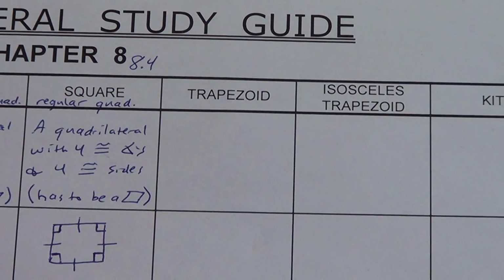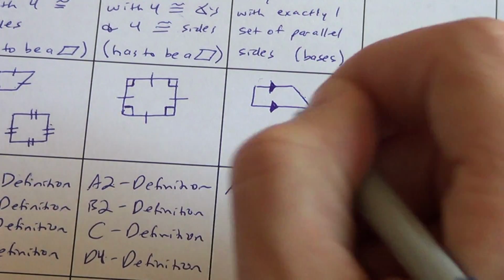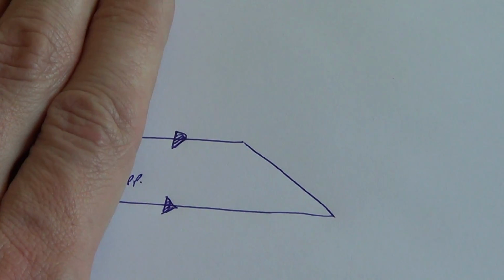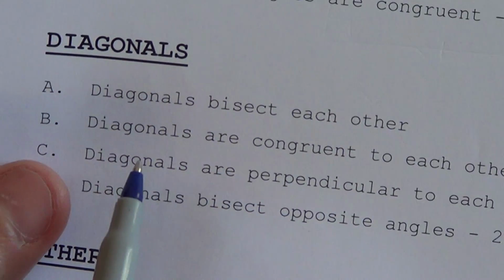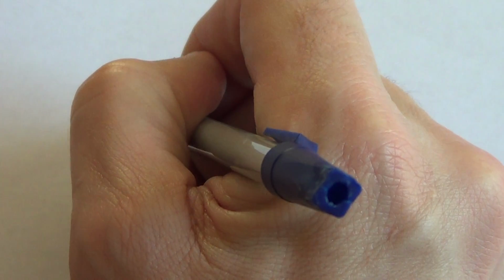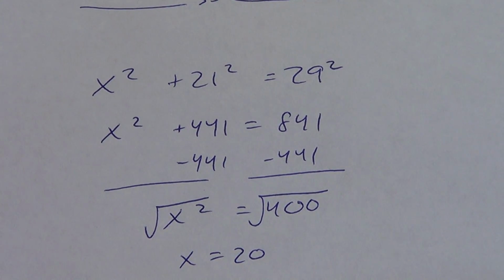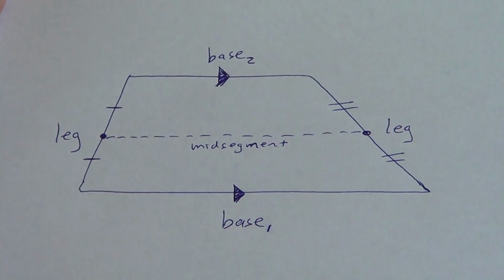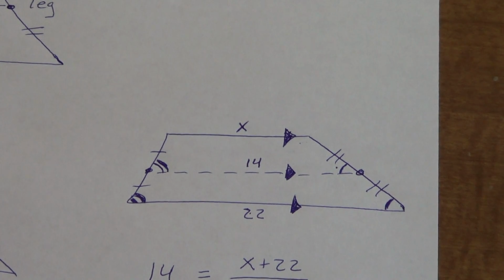Lesson 8.5 - Trapezoids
Properties of Trapezoids, Midsegment Theorem for Trapezoids